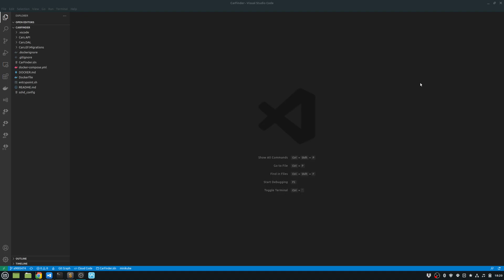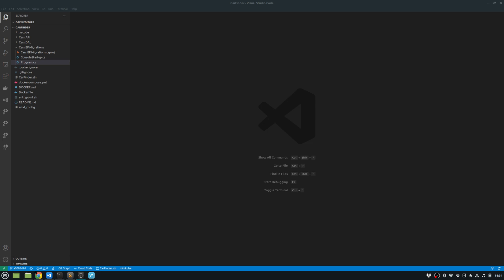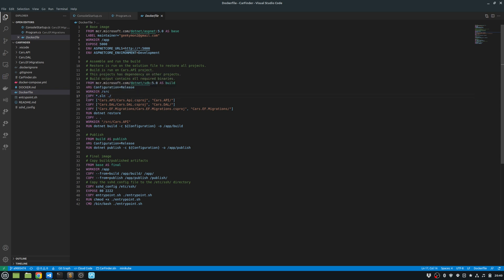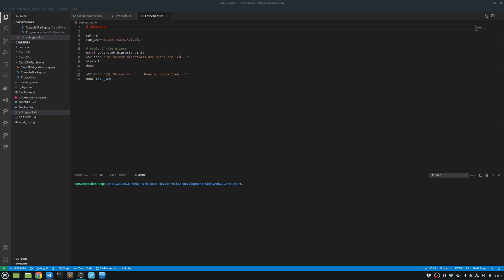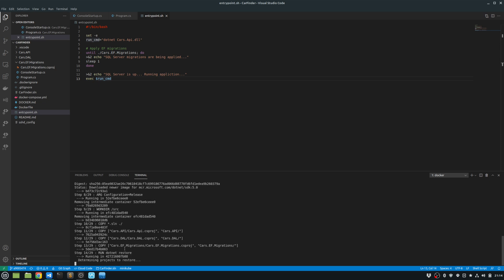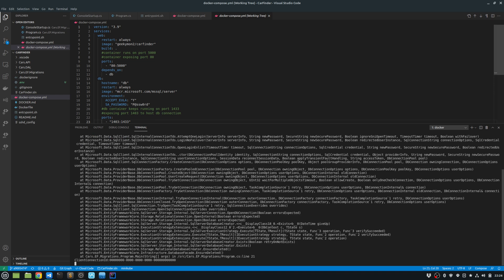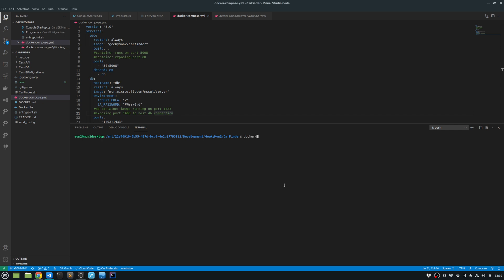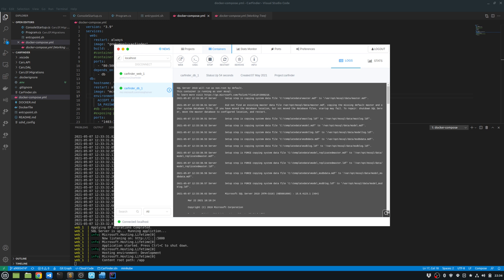.NET 5 - Containerize my Rest API and MSSQL Database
Intro: 00:00 - 00:28
Automate EF migrations: 00:29 - 03:01
Dockerize Web API: 03:02 - 06:05
Building my Docker Image: 06:06 - 07:33
Listing, Running Docker Images: 07:34 - 09:22
Running Multi Container Apps using docker-compose: 09:23 - 11:19
Using Dockstation: 11:20 - 11:48
Outro: 11:49 - 12:07